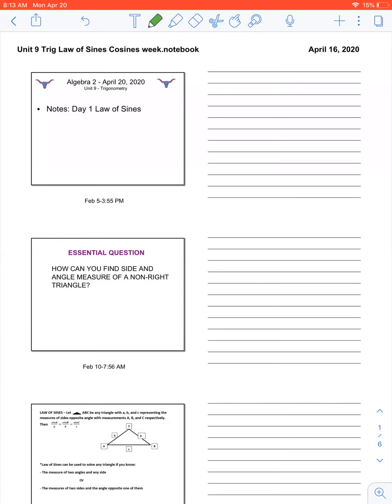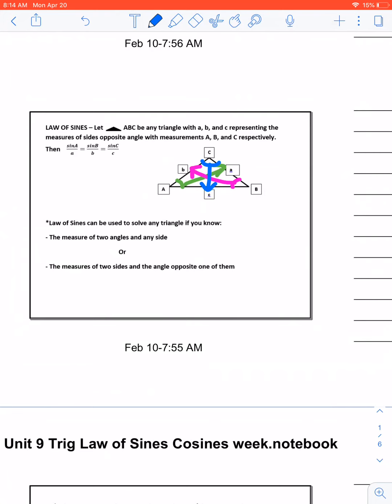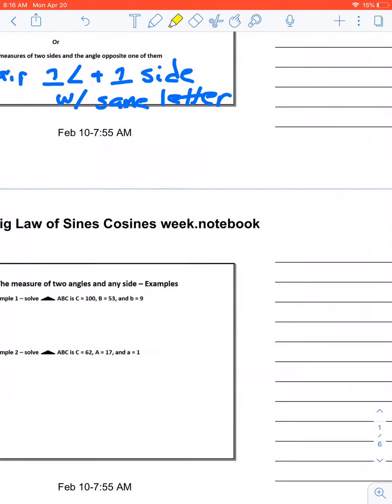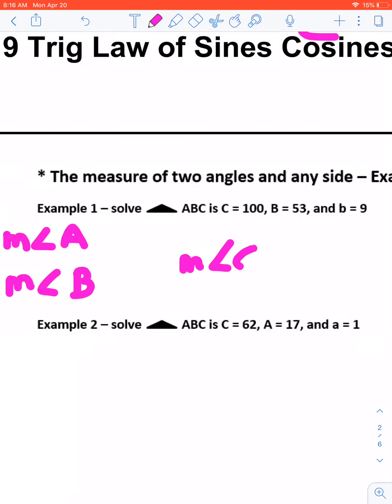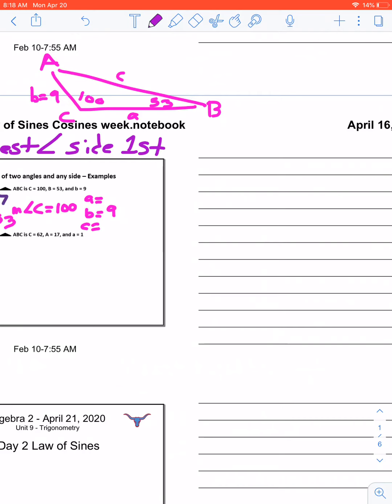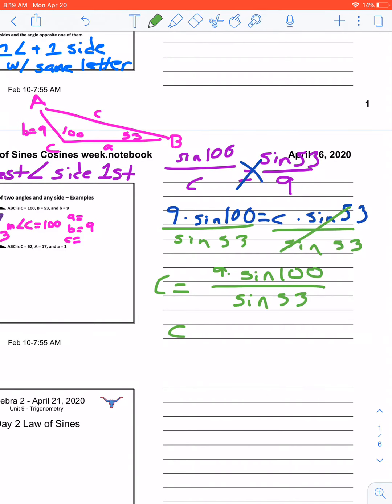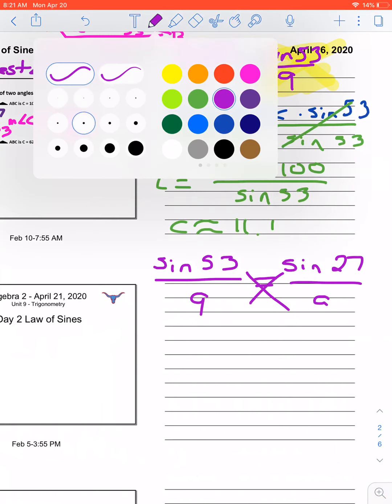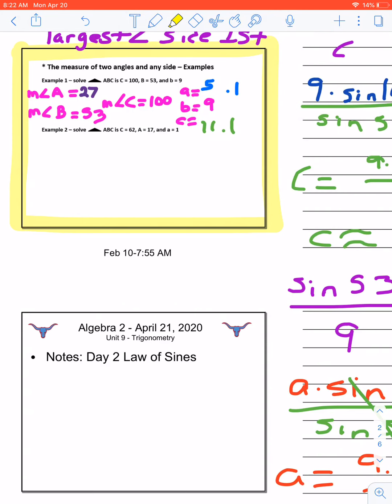Algebra 2 Trig 4/20/20 Law of Sines Day 1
When given a non right triangle, two angles and one side.  How do you solve for the remaining parts of the triangle.